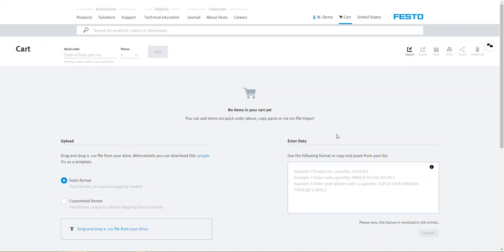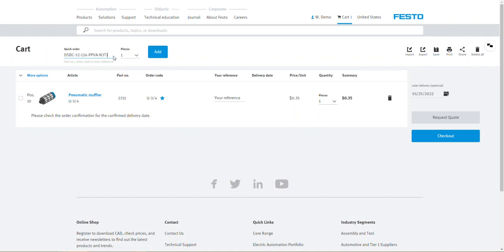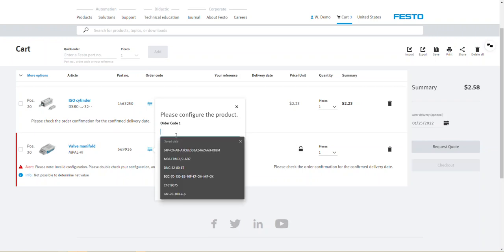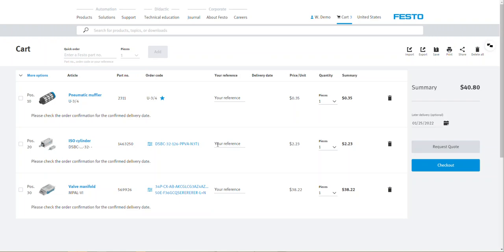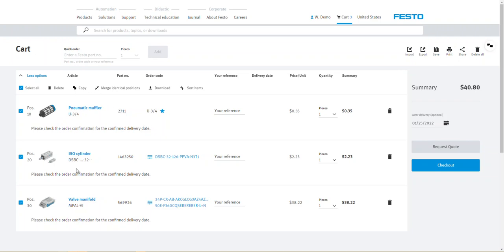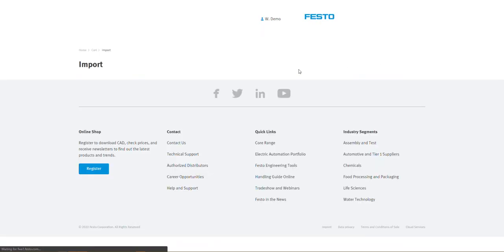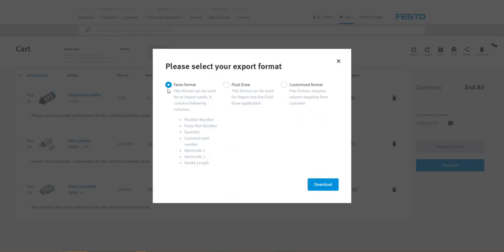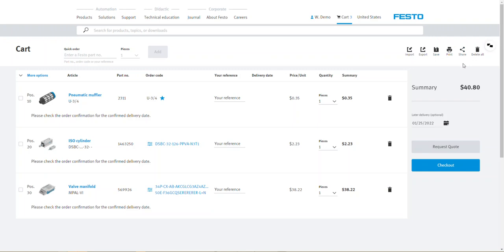Cart (Tutorial)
In this video, we will review the functionalities of the Festo Online Shop cart, including:
• Price & delivery
• Quick order parts
• Cart Import/export and collaboration options
• Direct access to configurations and product pages
• Later delivery options
• Cart organization and sorting